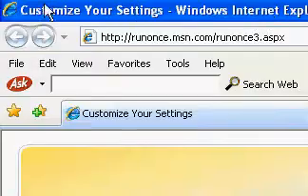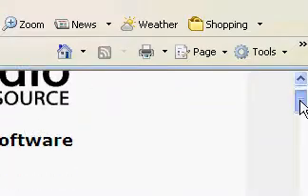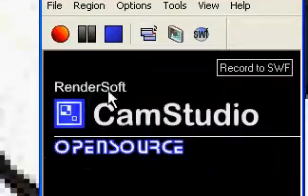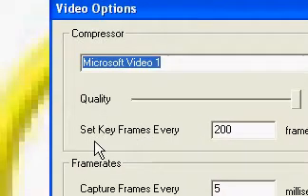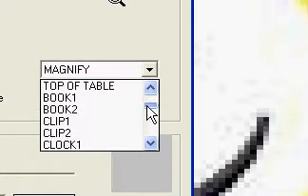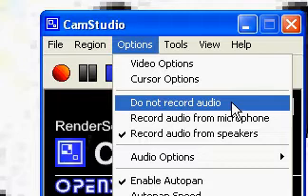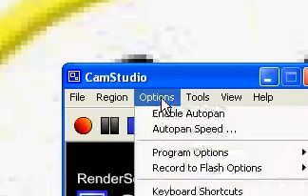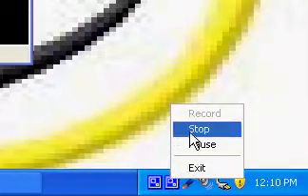Tutorial- How to Download And Use Camstudio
DOWNLOAD MY AWESOME NOTEPAD!
HERE IS THE LINK TO DOWNLOAD RANSOM 4.1 NOTEPAD